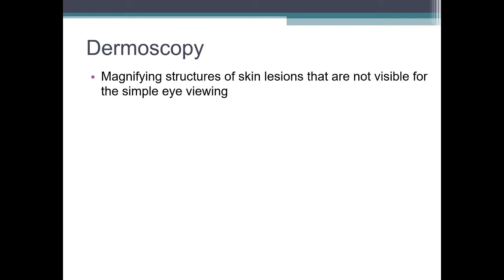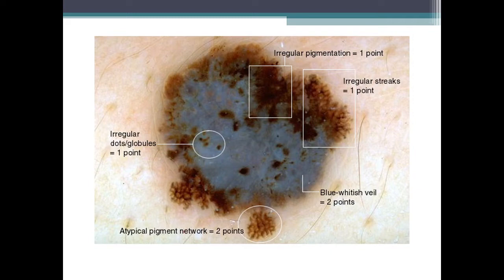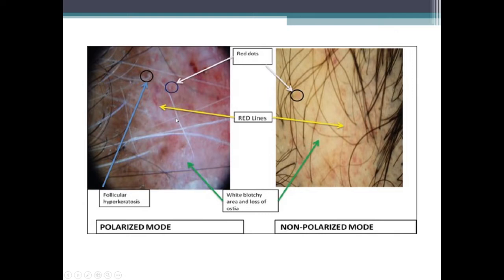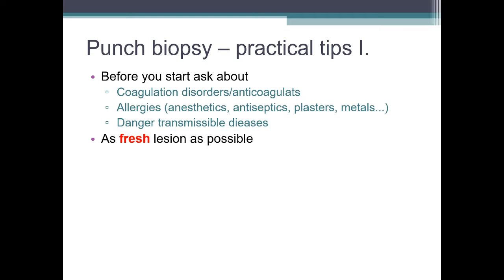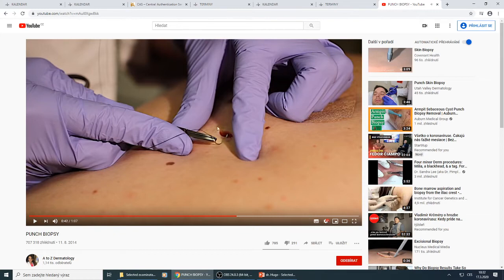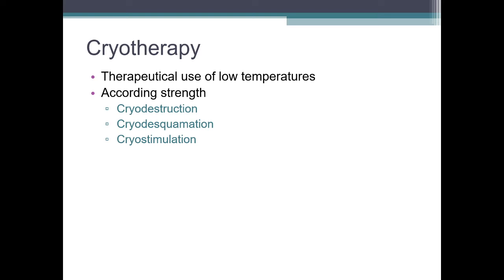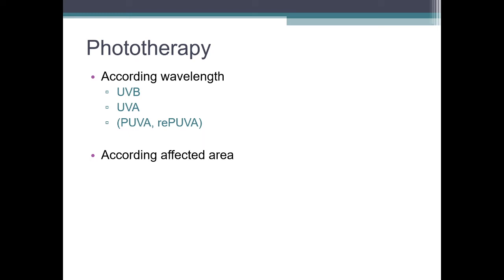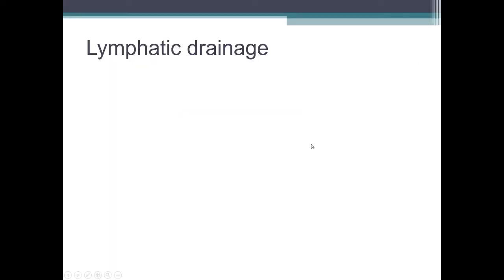[19242] 2019/L/4/Út 17.03.2020 09:45~11:15: CVSE5P0044/S: seminář AVSEOB/5/1,2 DERMATOLOGIE_PAV_J